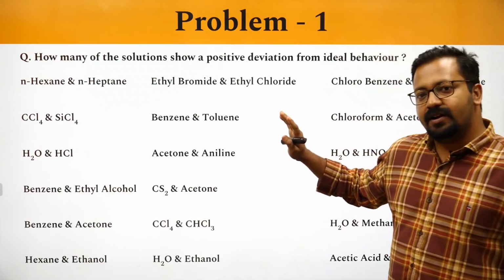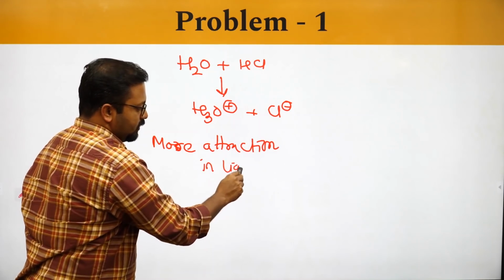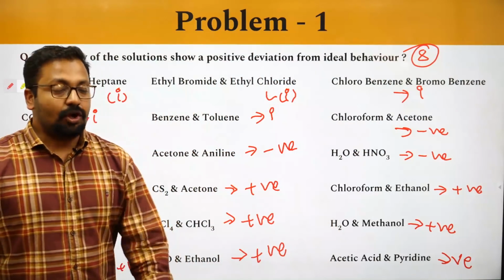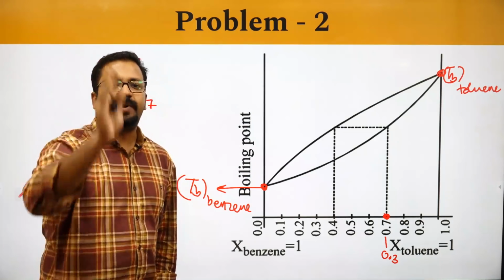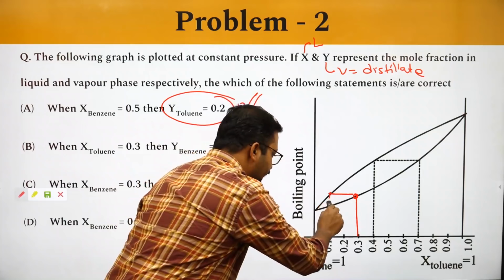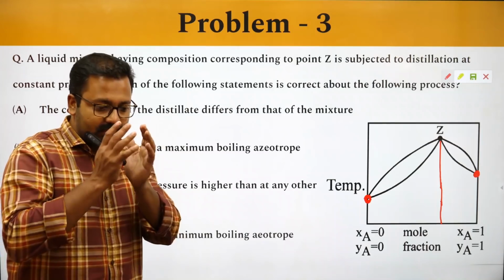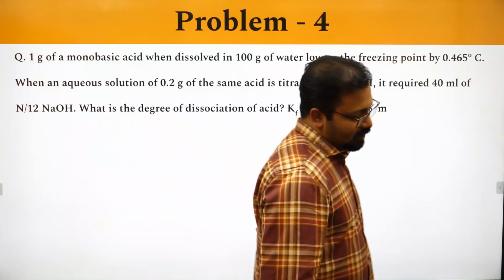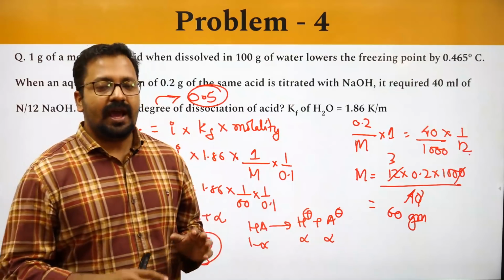Liquid Solutions-2 | Non-ideal Solutions | Raoult's Law | Class 12 Chemistry | JEE Advanced |Vedantu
In this session of the JEE Advanced Aspire series on Chemistry by Vedantu, Saurav sir will teach the Liquid Solutions chapter from Class 12 chemistry. In this session, Saurav sir will majorly focus on Non-Ideal Solutions along with some of the details of Ideal Solutions. All the concepts, questions and shortcut tricks of Liquid Solutions that he shares in this session are going to help you in gaining a clear understanding of the chapter.
Watch out the complete session and learn how to crack the IIT JEE Advanced exam.

Clear your concepts on "Liquid Solutions" with multiple examples and numericals only here, at Vedantu presents Aspire.